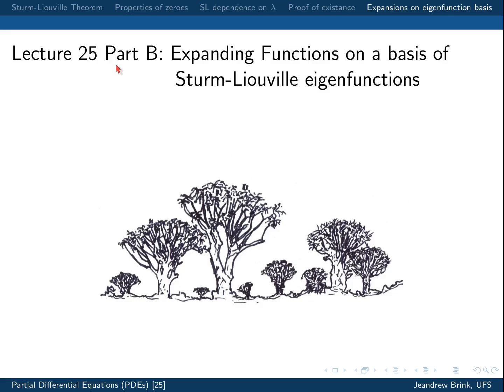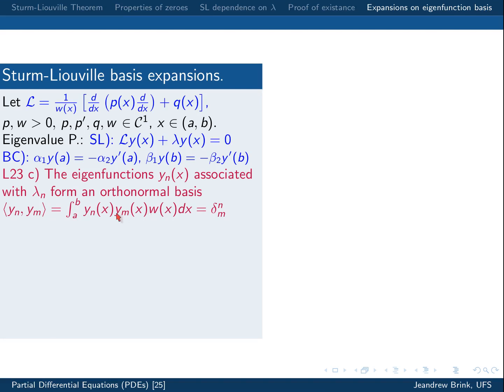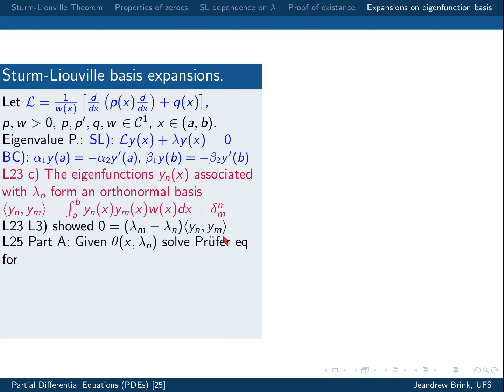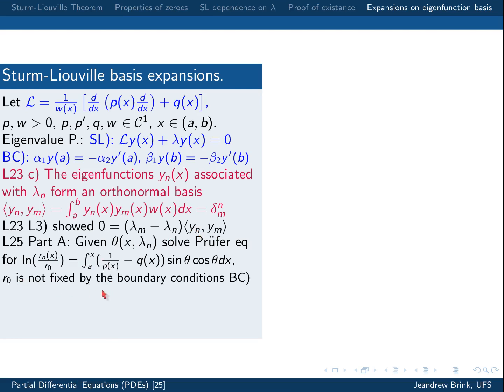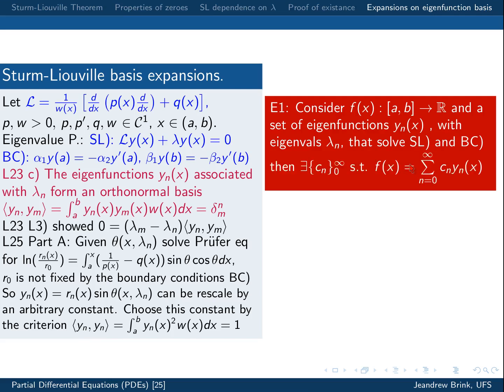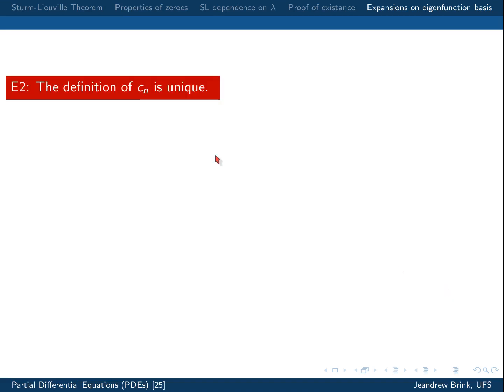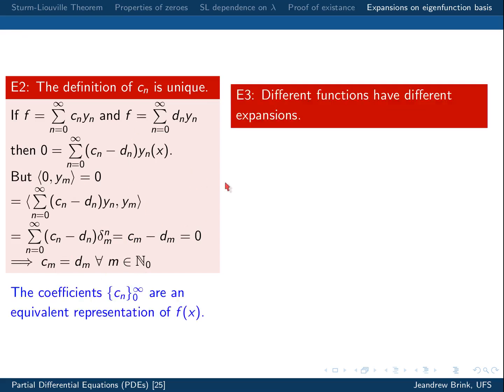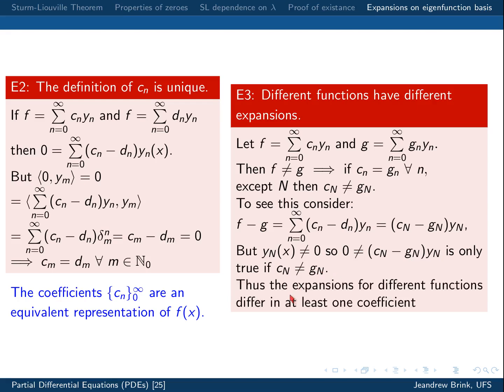PDE's Lec25 Part B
UFS PDE's Lec25 Part B: Expanding functions on a Sturm- Liouville Eigenbasis. Properties and method.